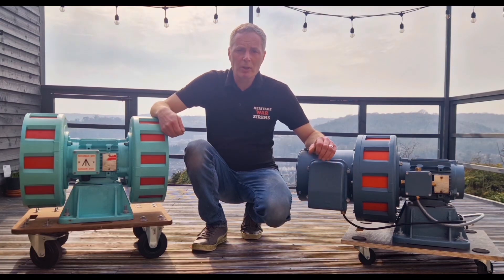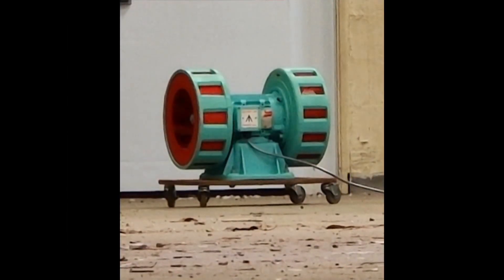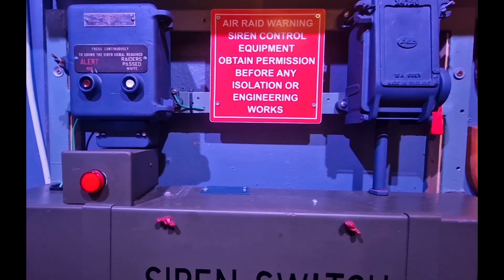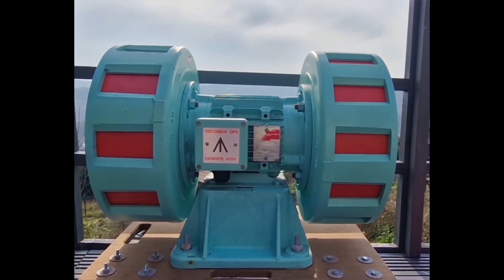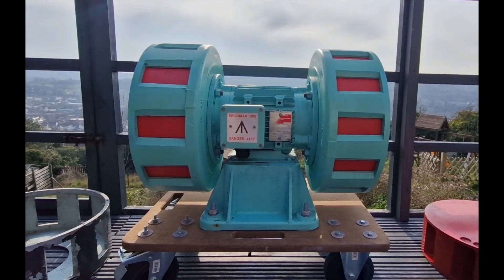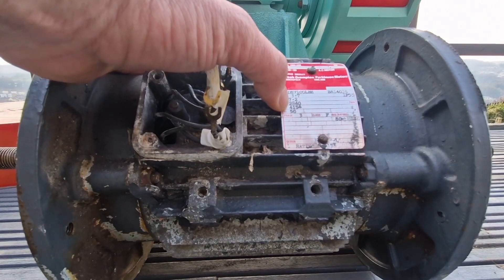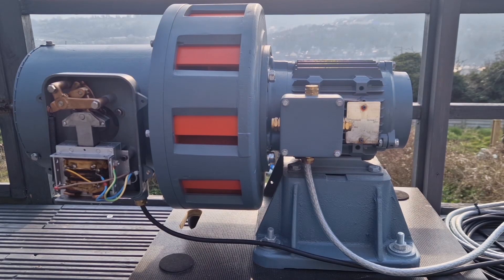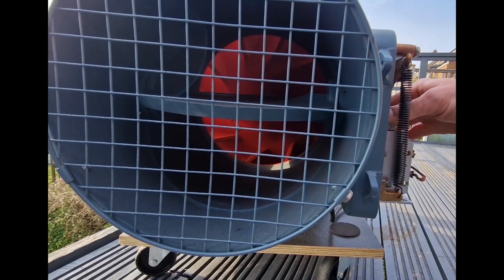A brief history of uk air raid sirens and dampers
A brief history on dampers on uk air raid sirens and siren stats for gp8 and cs6